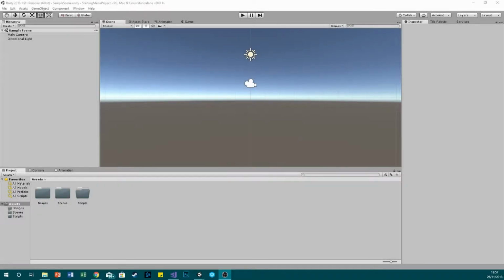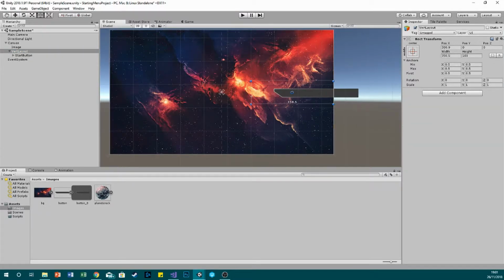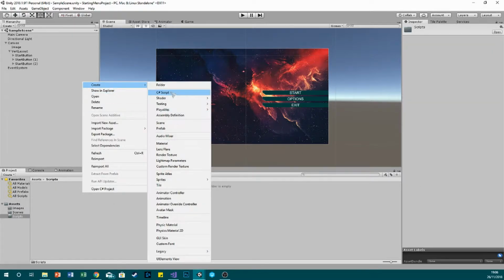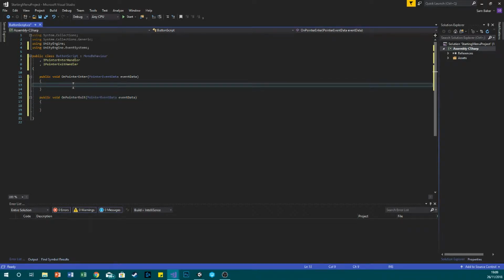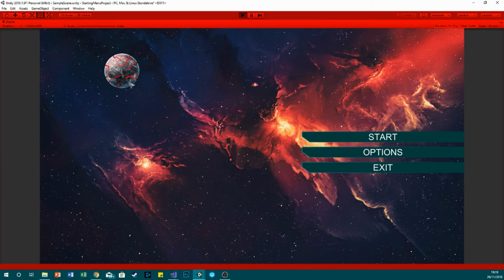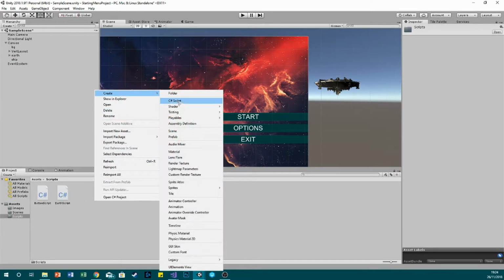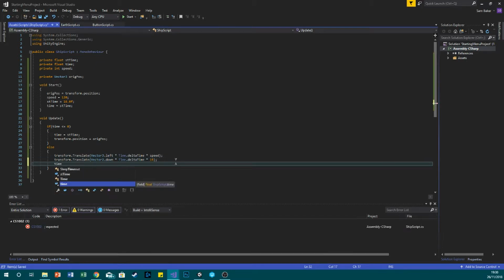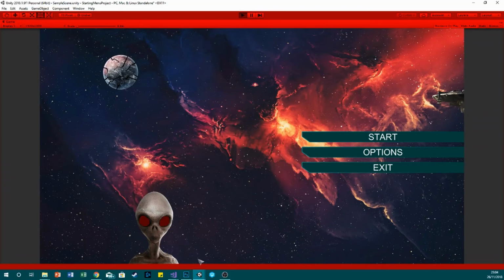CT5009 Intractable Menu - s1704633 (Sam Baker)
This was a variaton on a lecture of the topic HUD and UI.